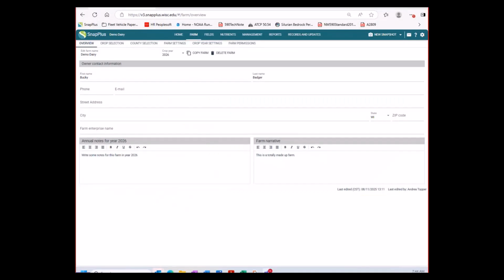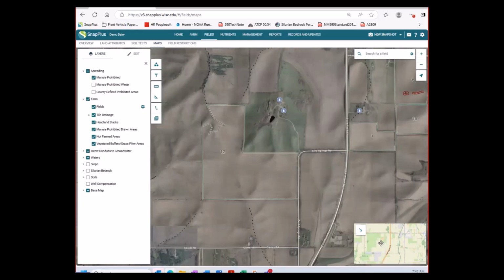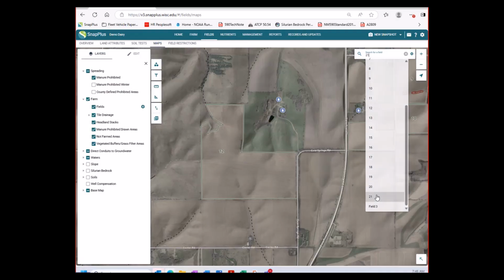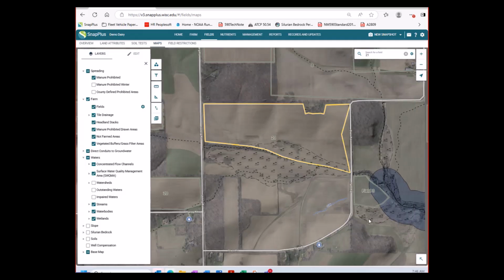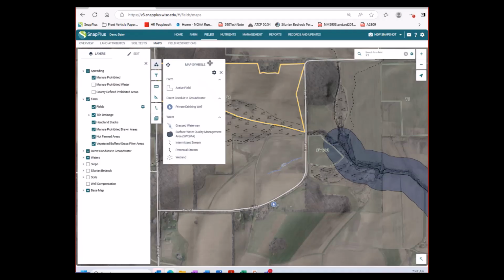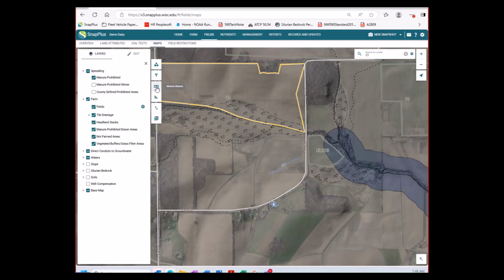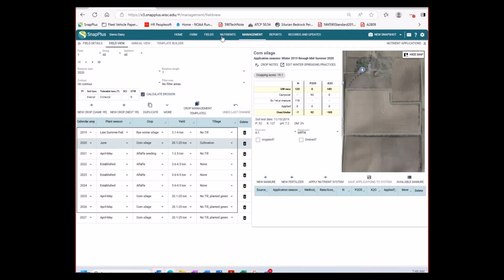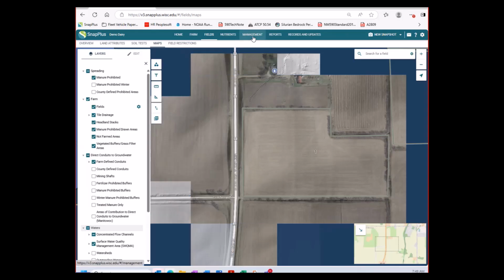Getting Started in Maps - SnapPlus V3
Introduction to navigating the Maps tab in SnapPlus V3.